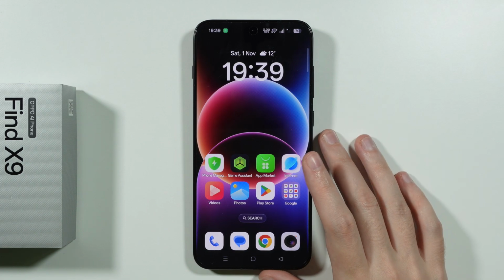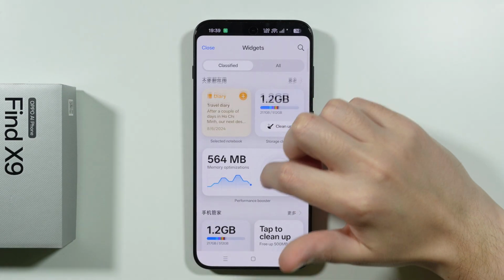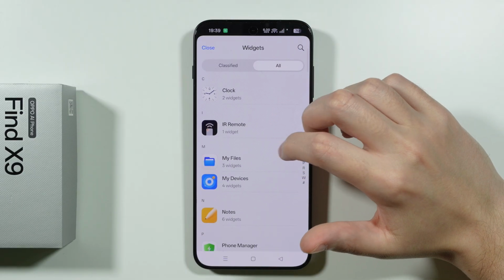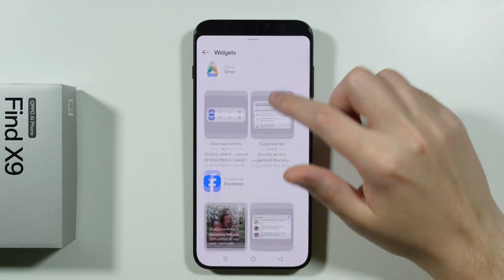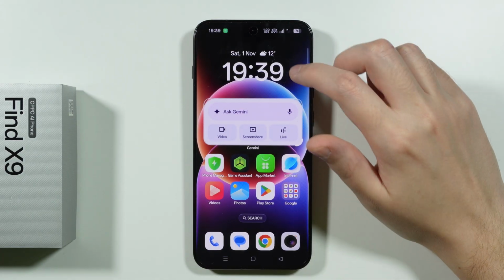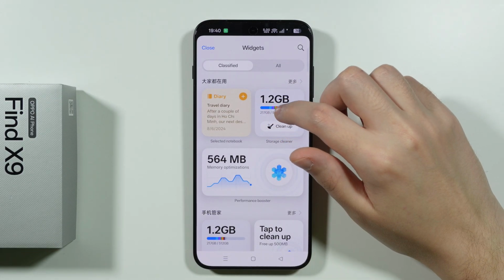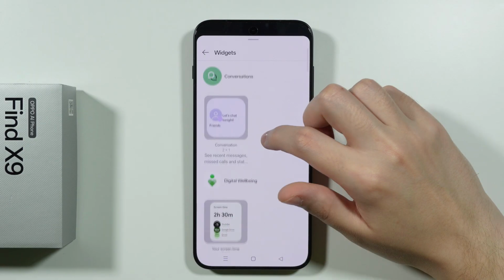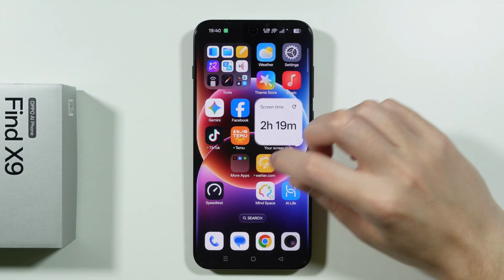OPPO Find X9/X9 Pro: How to Add Widgets to Home Screen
In this video, I'll show you how to add widgets to the home screen on your OPPO Find X9 easily. Widgets allow you to access key app information and shortcuts directly from your home screen, significantly improving productivity and organization. Follow these simple steps in this quick tutorial to customize your OPPO Find X9 home screen layout efficiently.